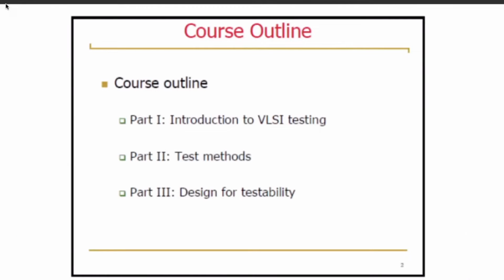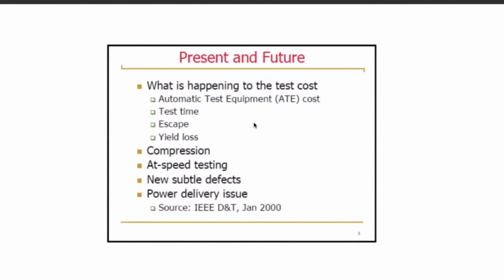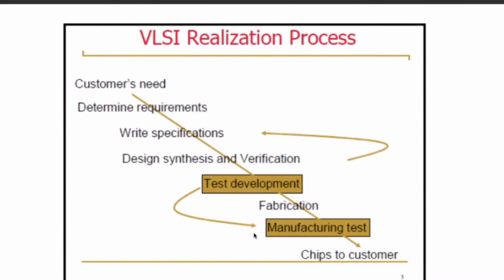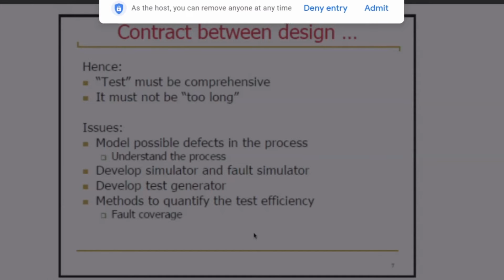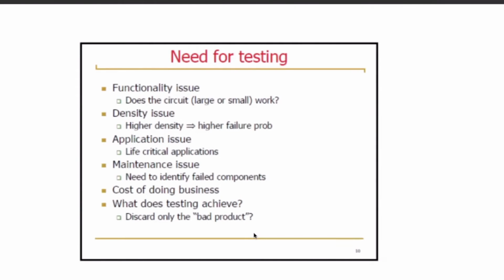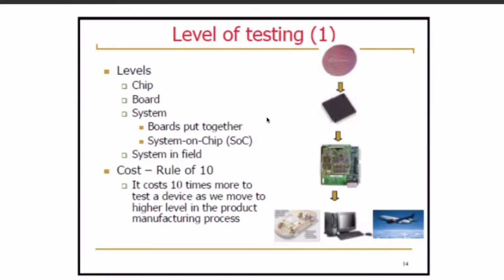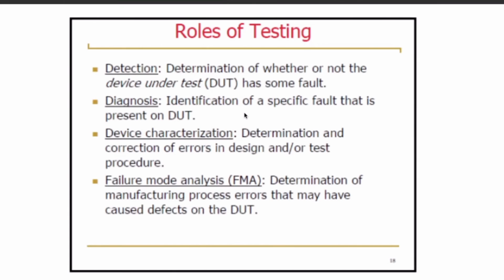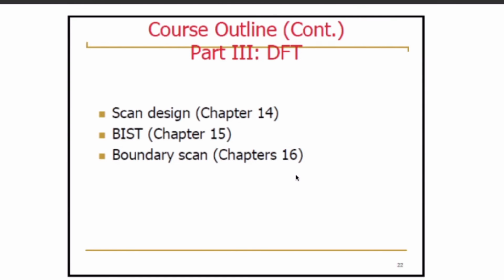FREE MASTER DEMO CLASS - Basics of VLSI Testing | Design for Testability | Download VLSI FOR ALL App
For detailed Syllabus and queries